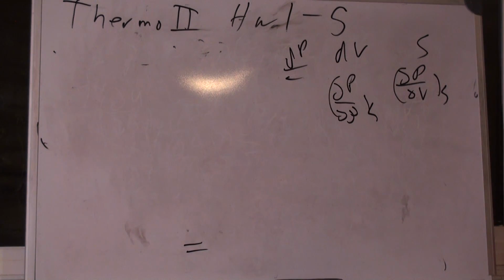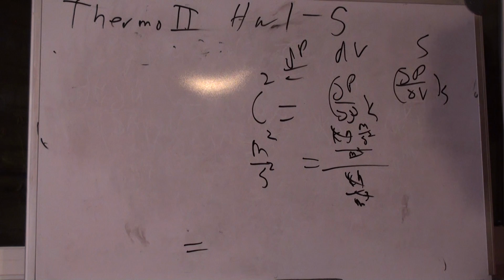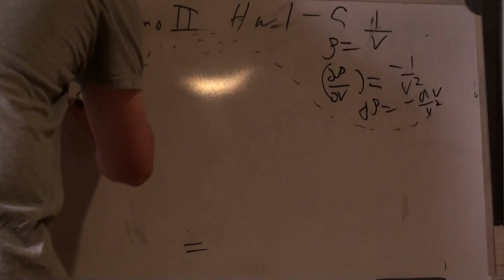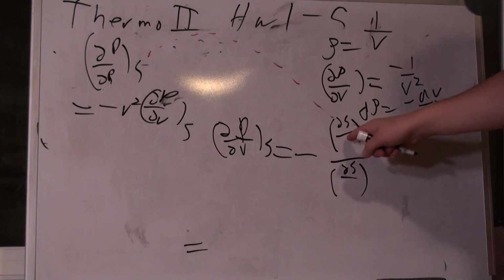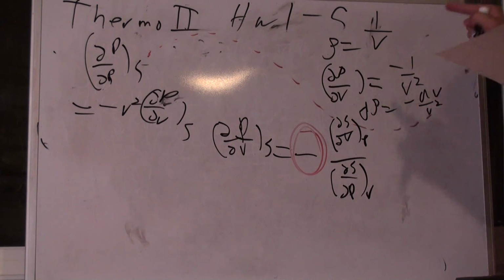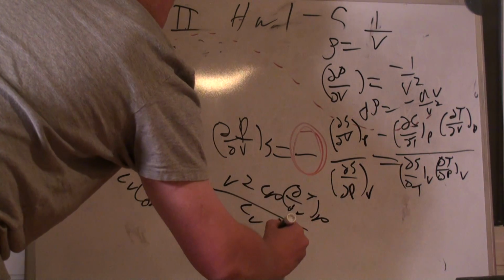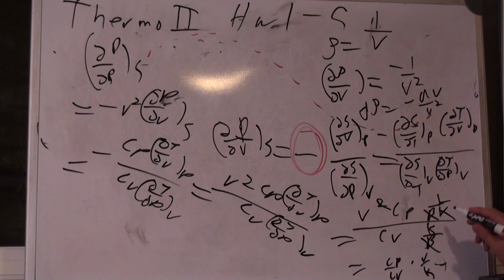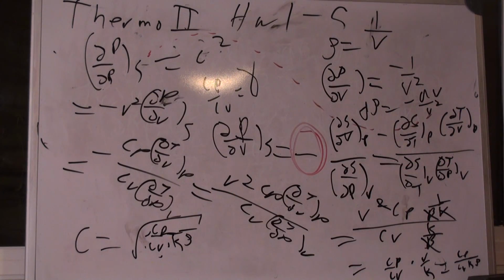thermodynamics II - HW 1 - 5 solutions